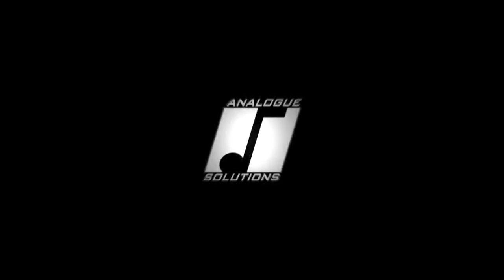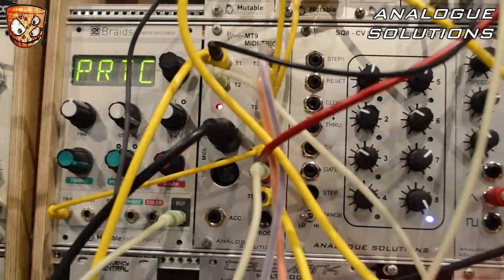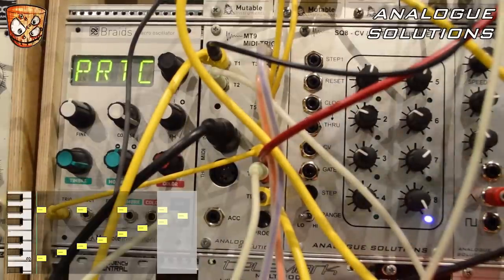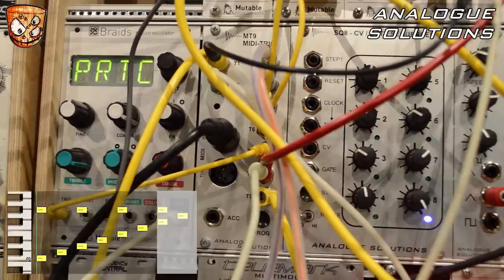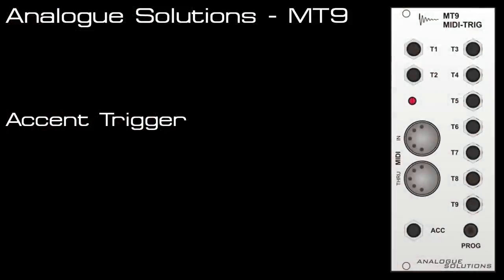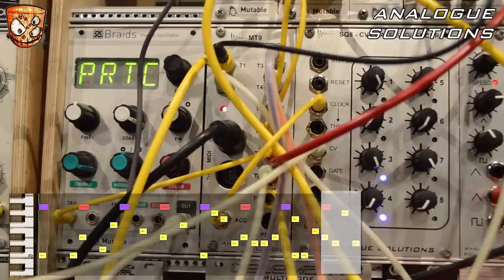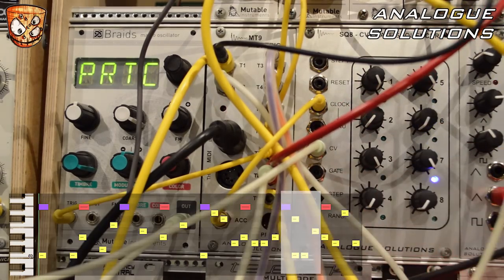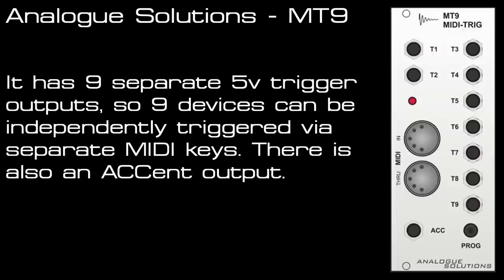Analogue Solutions Concussor MT9 MIDI-Trigger eurorack module overview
9 trigger outs to fire your drum modules, EG modules and to make clocks to sync your sequencers to MIDI.